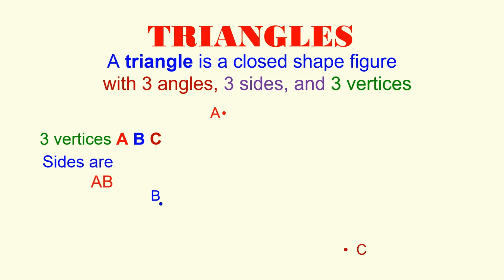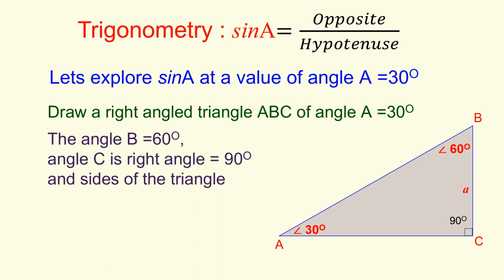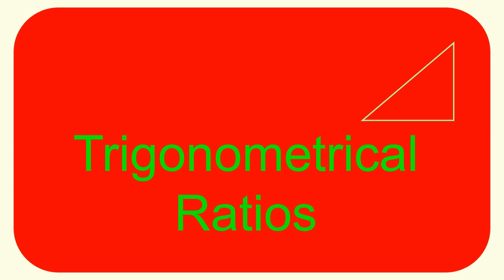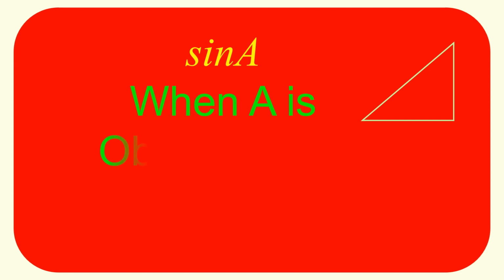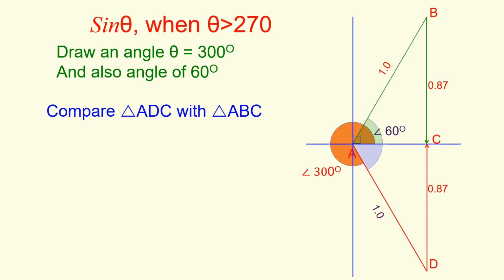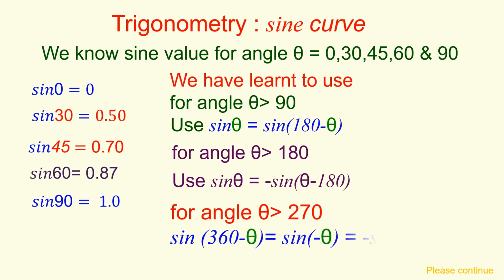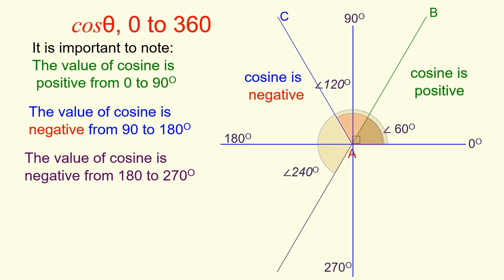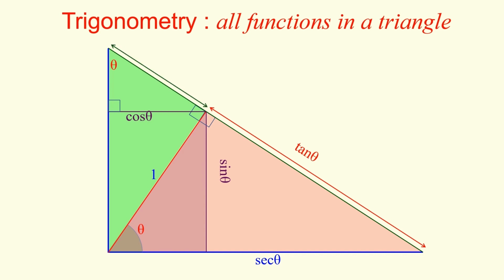G23 Trigonometry part 3 sine cosine curve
also describes  how to find out values of trigonometry functions for Obtuse Angles.